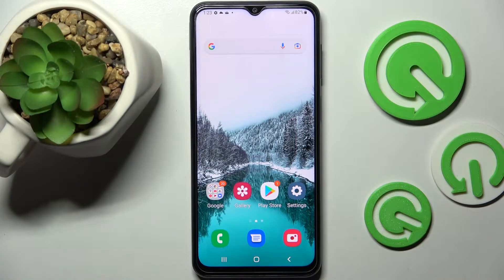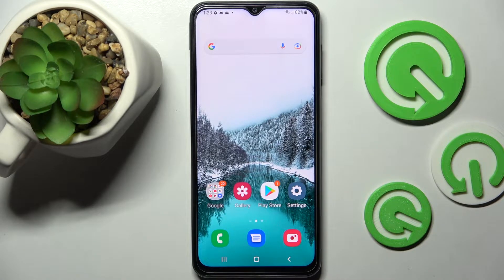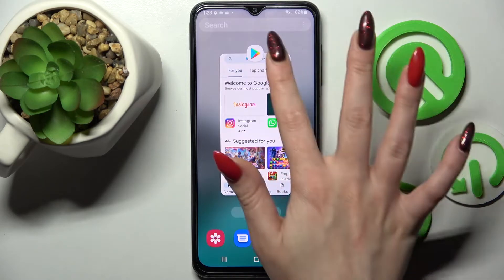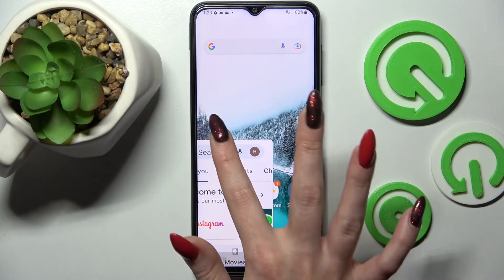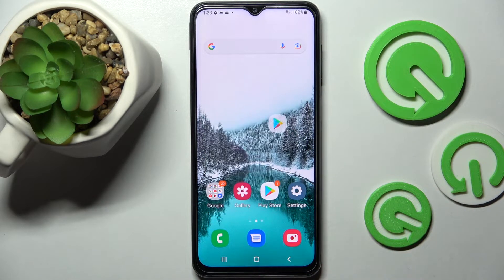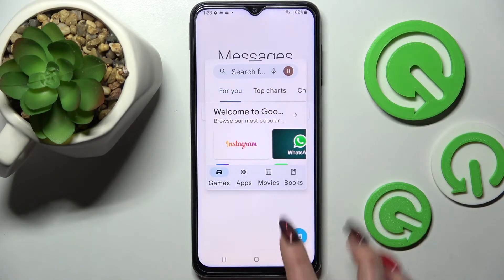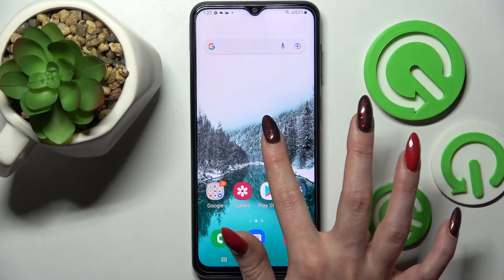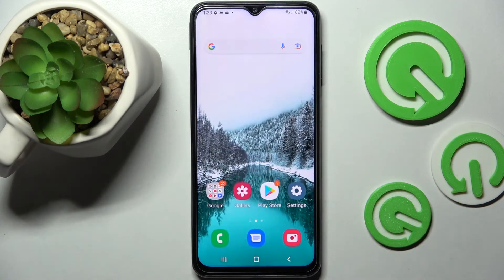How to Open Apps in Pop Up View on SAMSUNG Galaxy F23 | Floating Window Mode in SAMSUNG Galaxy F23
Open this tutorial if you want to learn how to run applications in the pop up view mode on SAMSUNG Galaxy F23. Our expert will show you how to run several applications on one screen in SAMSUNG Galaxy F23 and how to use the application in Floating mode. Also, learn how to resize screens and how to move screens. Visit our YouTube channel if you want to discover more modes and functions in your SAMSUNG Galaxy F23.